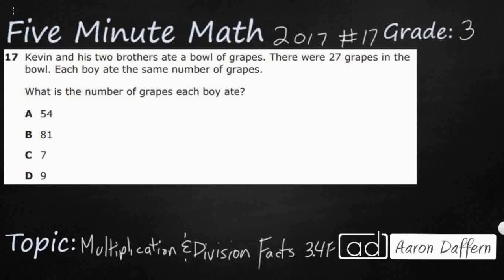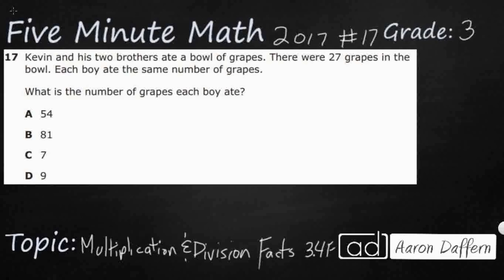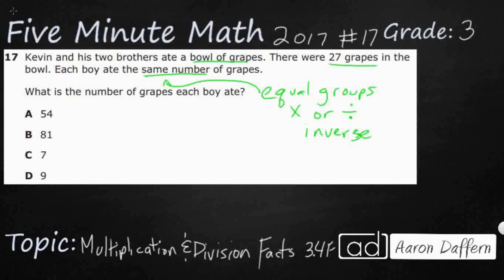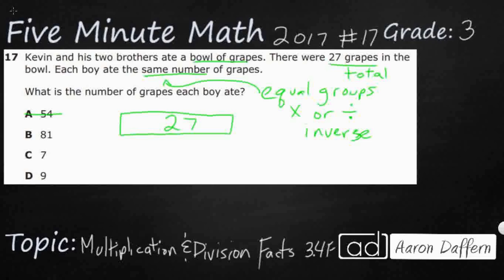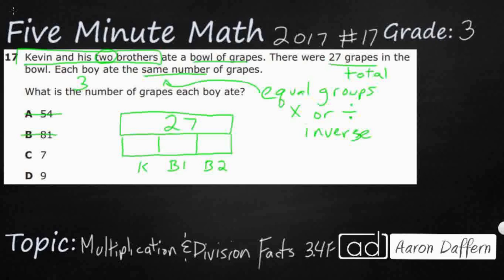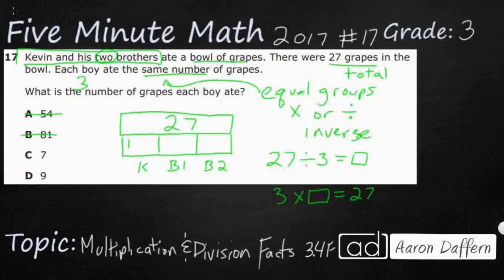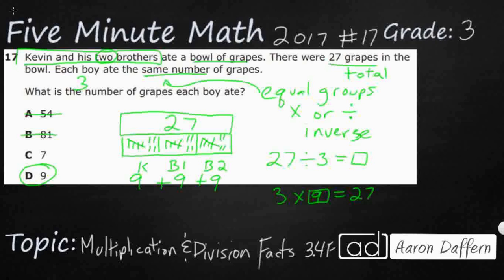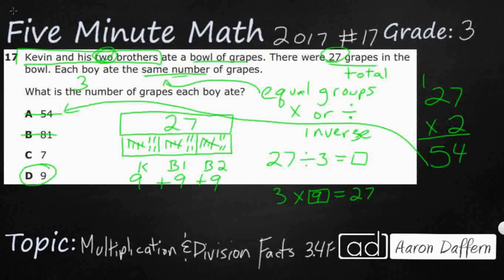3rd Grade STAAR Practice Multiplication and Division Facts (3.4F - #1)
Practice recalling facts to multiply up to 10 by 10 with automaticity and recall the corresponding division facts with a test item from the 2017 released STAAR test (#17 - 3.4F). I explain the correct answer and why the incorrect answers are wrong.